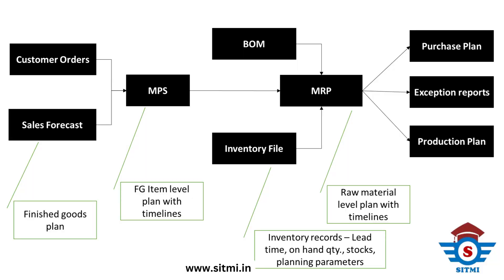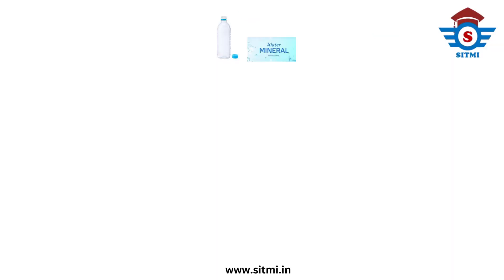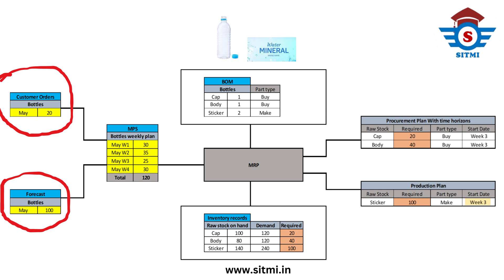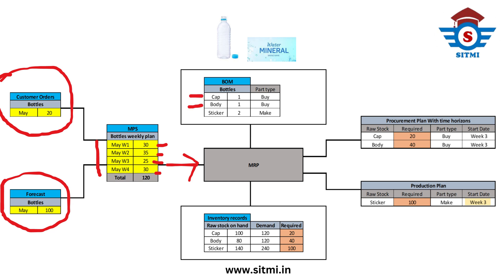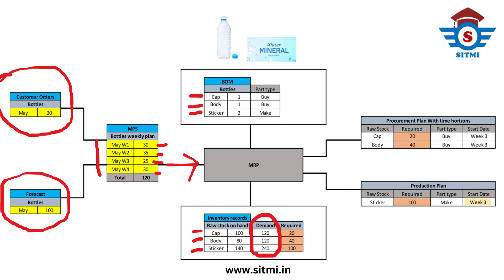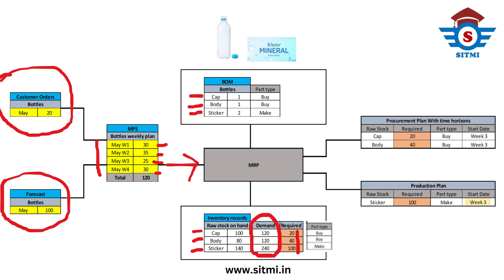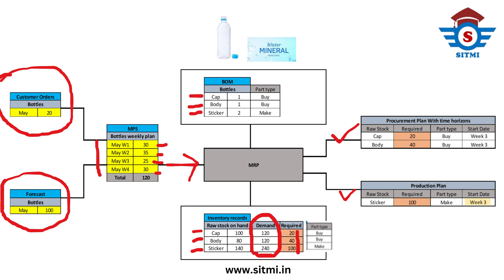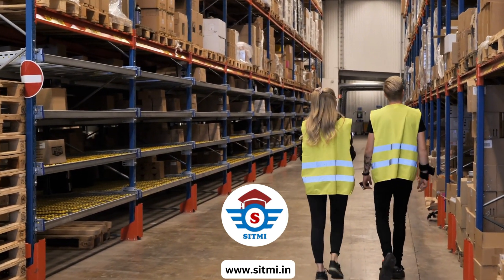Interlink Demand Planning, Master Production Schedule (MPS) & Materials Requirement Planning (MRP)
Planning Flow
• Interlink between Demand Planning, MPS, MRP
• MPS & MRP Calculation example for a bottle manufacturing company
SITMI Academy